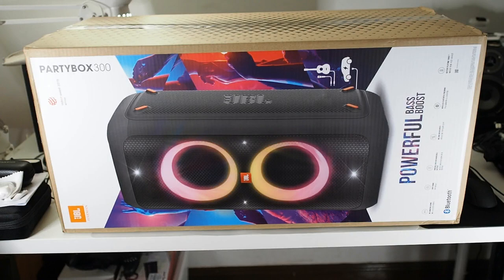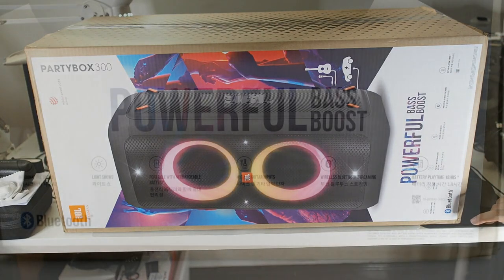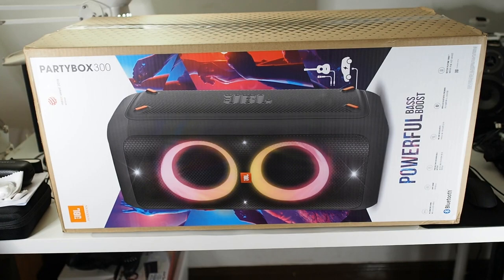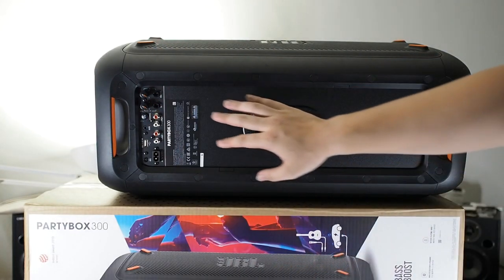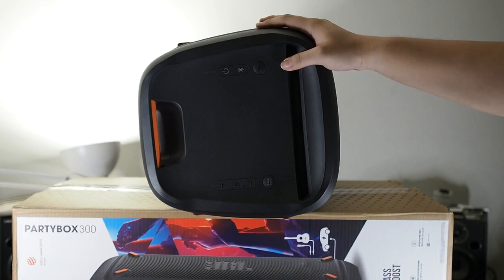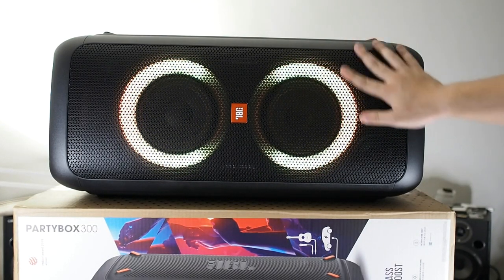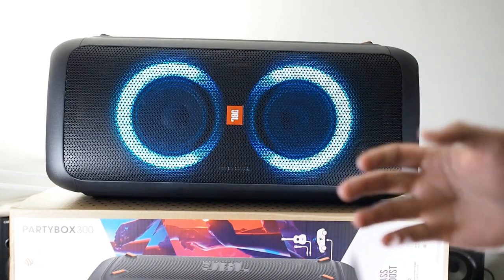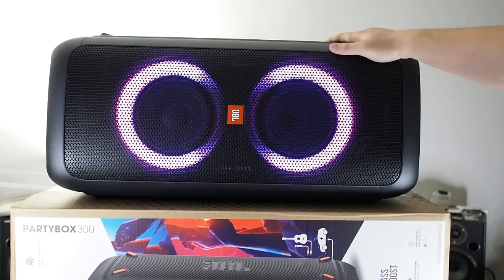JBL Partybox 300 Unboxing & Sound Test: IMPRESSIVE SOUND!!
In this video we will be taking a look at the JBL Partybox 300 which is what i consider to be the most worth it at it's price!

Malaysia-

International-

Fliming Gear:
RODE VideoMicro
Zoom H1